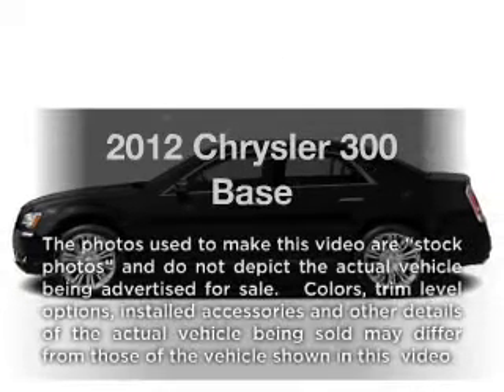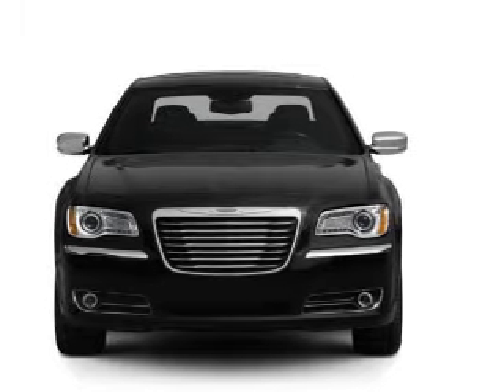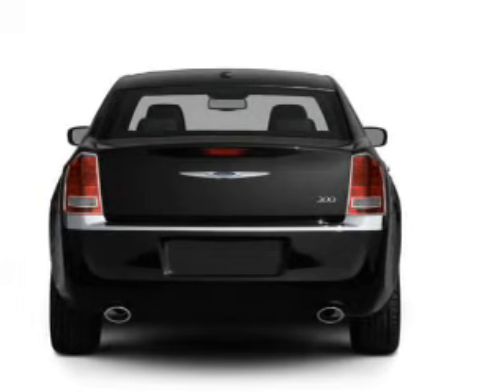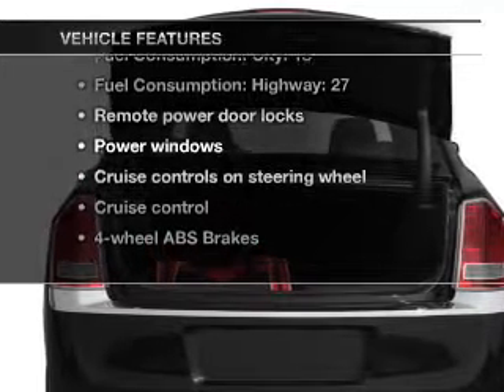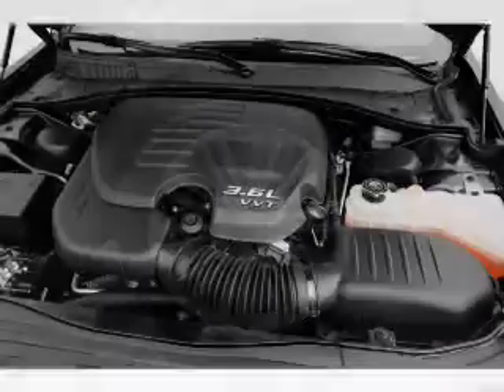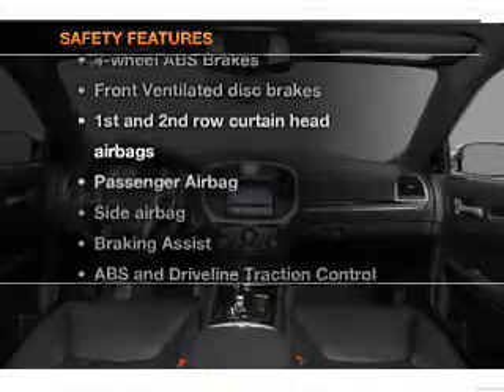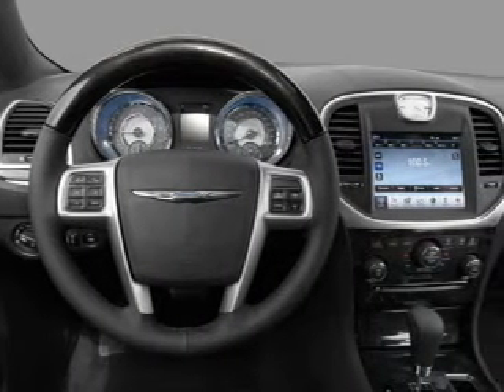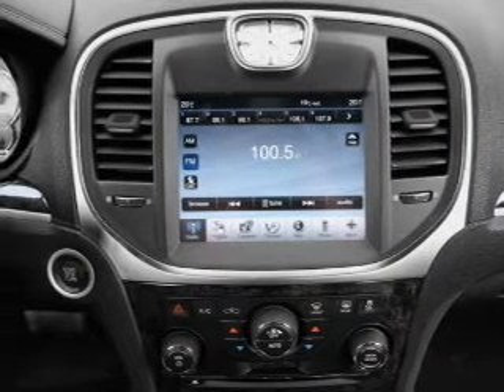2012 Chrysler 300 - Ocala FL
Year: 2012
Make: Chrysler
Model: 300
Trim: Base
Engine: 3.6 liter 6 cylinder 24 valve
Transmission: Automatic
Color: Deep Cherry Red Crystal Pearlcoat
Mileage: 0
Address:
3440 S.Pine Ave.